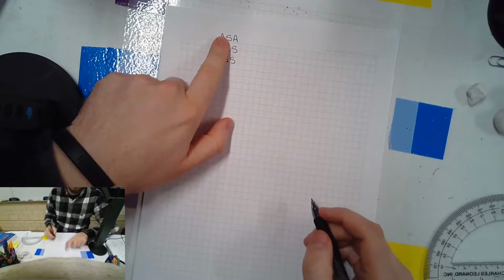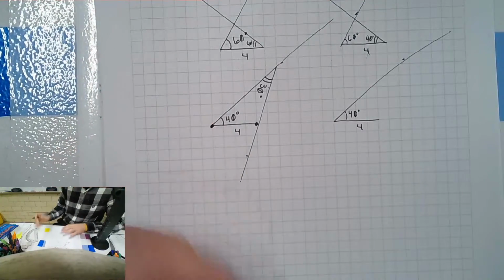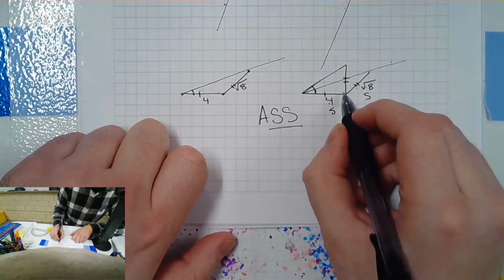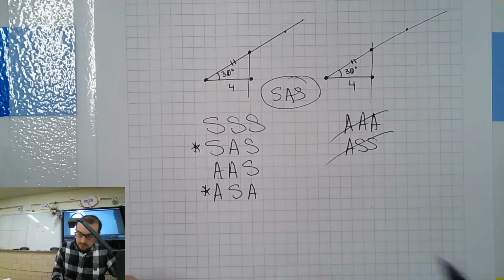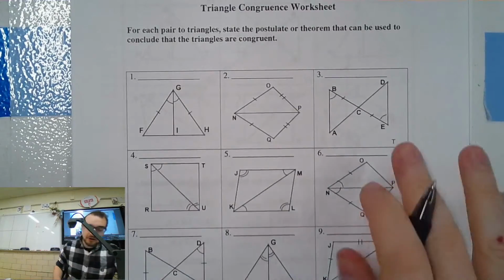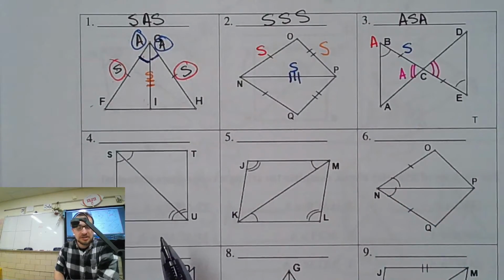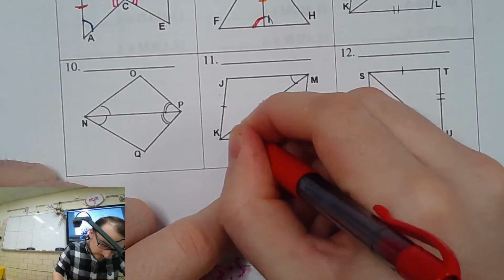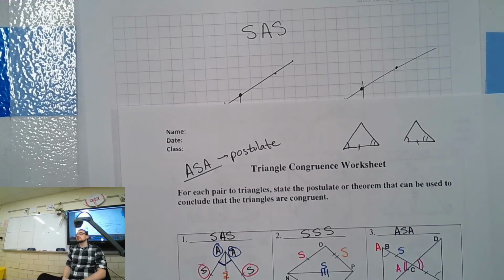Geometry P1 Triangle Congruence Postulates Pt. 2 1.14.20